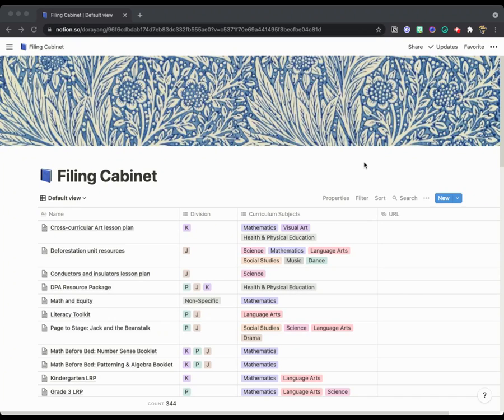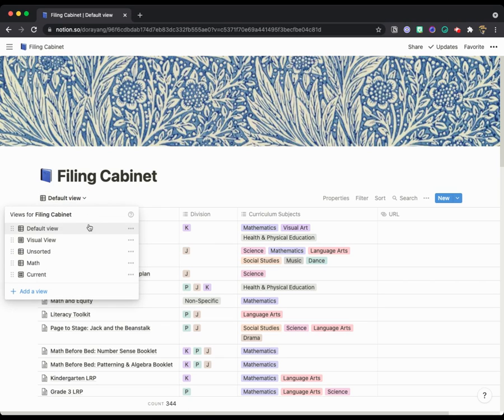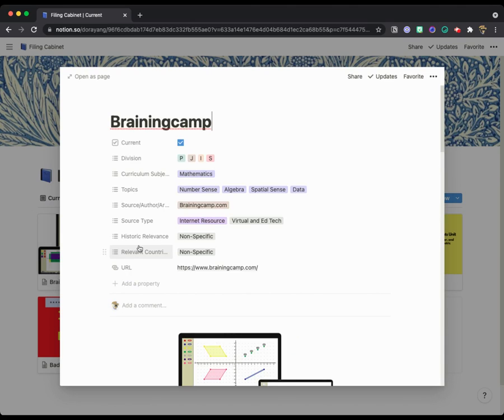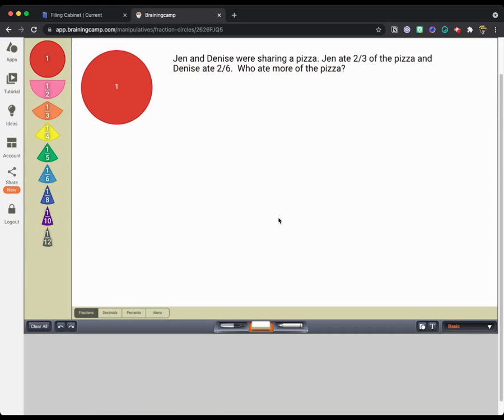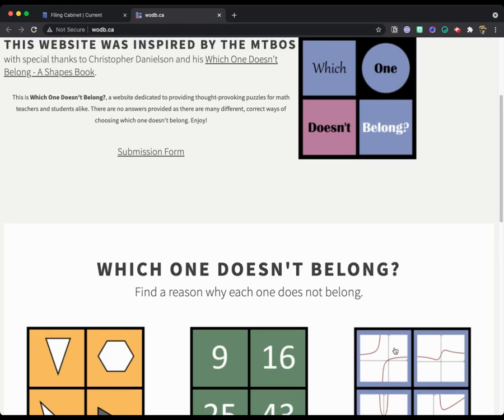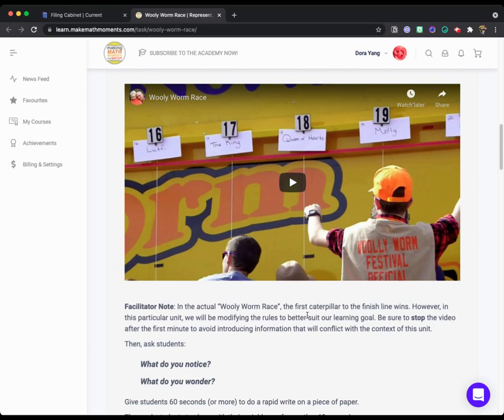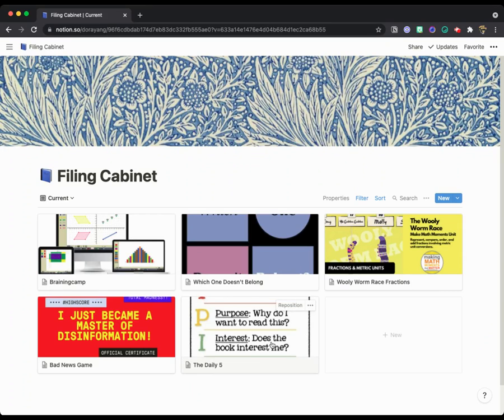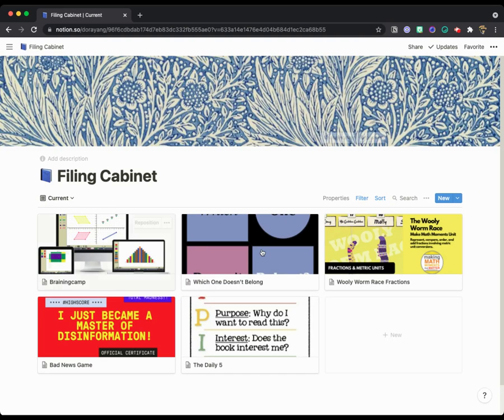Filing Cabinet on the Cloud? (Organizing Teaching Resources on Notion)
How I organize my resources using Notion and a little walkthrough of some of my faves.

Note: This is a private database as there are scans of books I own that I do not have copyrights to distribute.